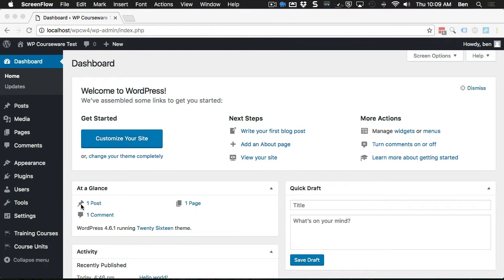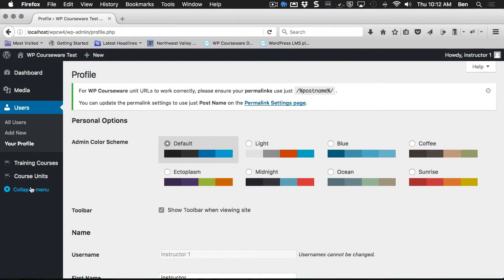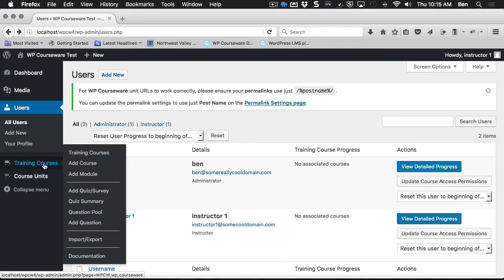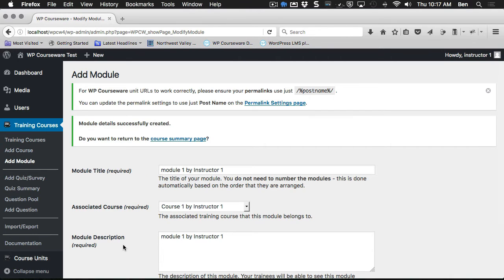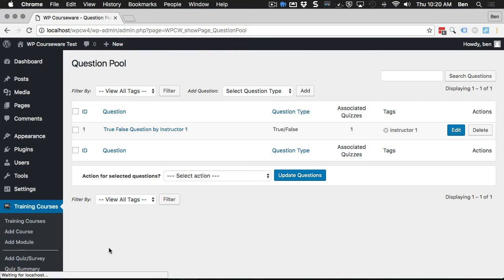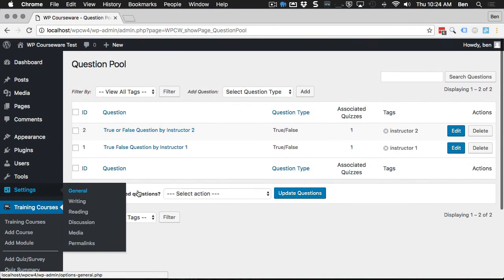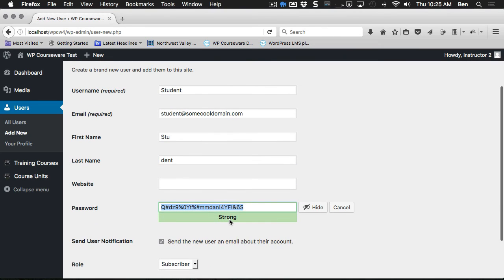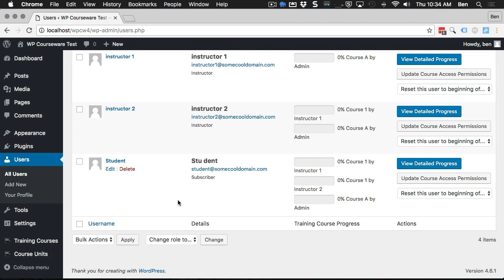Instructor Role for WP Courseware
Learn how to use the instructor role for WP Courseware